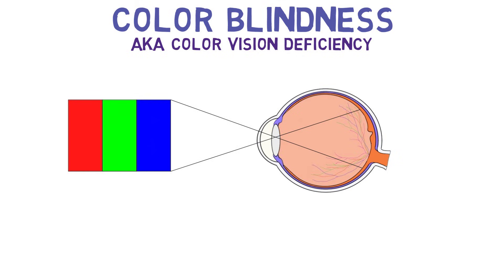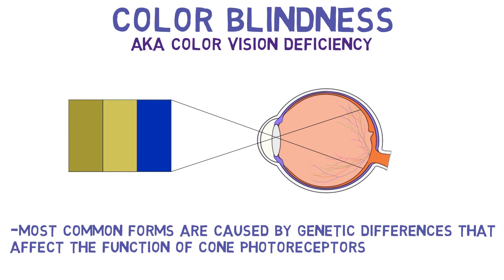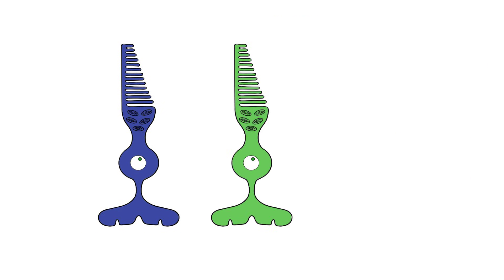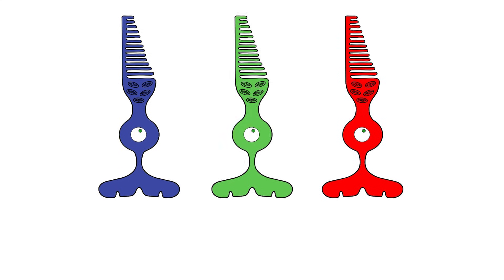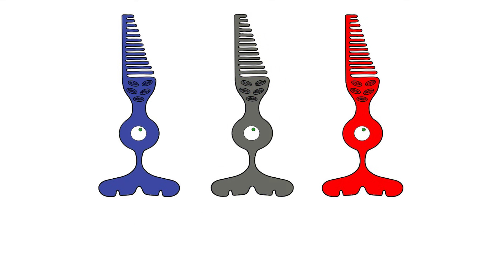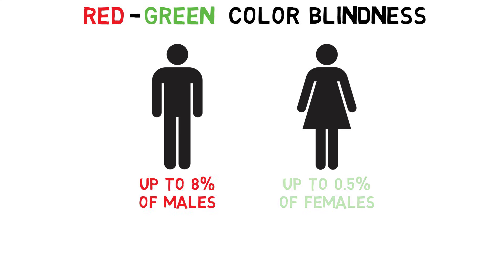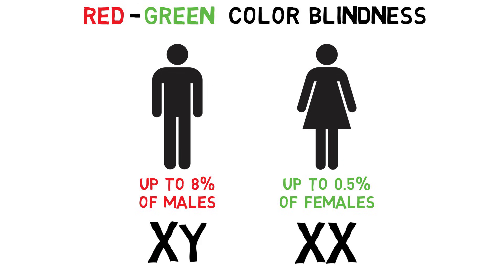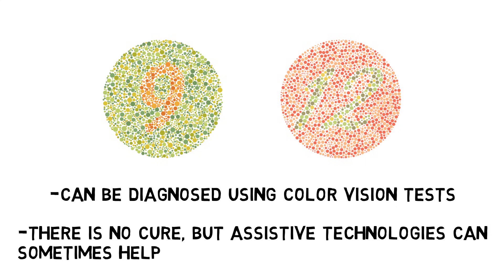2-Minute Neuroscience: Color Blindness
Color blindness is a condition in which a person has difficulty seeing or distinguishing certain colors. In this video, I explain the biological mechanisms underlying color blindness and how it is inherited.

TRANSCRIPT

Color blindness is a condition in which a person has difficulty seeing or distinguishing certain colors. It typically does not involve a complete loss of color vision. Color blindness can be due to various causes, but the most common forms are inherited and caused by genetic differences that affect the function of cone photoreceptors in the retina. The most common type of color blindness is red-green color blindness, where individuals have difficulty distinguishing red and green hues.

Normal color vision relies on three types of cones—each sensitive to different ranges of wavelengths corresponding roughly to blue, green, and red. Some individuals have all three cones but have abnormalities in cone sensitivity that cause irregularities in color perception; this is referred to as anomalous trichromacy and is the mildest form of color blindness. When only two of the three cone cells are functional, it results in a type of color blindness known as dichromacy. The rarest and most severe form of color blindness is called monochromacy and involves a complete loss of color vision.

Red-green color blindness is much more common in males because the mutations that typically cause it are found on the x chromosome. If females possess such a mutation on one x chromosome, it is likely to be balanced out by a functional gene on the other x chromosome. Because males only have one x chromosome, a mutation is more likely to result in color blindness.

Color blindness can be diagnosed using color vision tests, and although it cannot be cured, various technologies like color-enhancing lenses can help in some situations.

REFERENCES

Breedlove SM, Watson NV. Behavioral Neuroscience. 10th ed. New York (NY): Oxford University Press; 2023.

Carroll J, Conway BR. Color vision. Handb Clin Neurol. 2021;178:131-153. doi: 10.1016/B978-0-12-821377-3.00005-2. PMID: 33832674.

Meister M, Tessier‑Lavigne M. Low‑Level Visual Processing: The Retina. In: Kandel ER, Koester JD, Mack SH, Siegelbaum SA, editors. Principles of Neural Science. 6th ed. New York (NY): McGraw‑Hill; 2021.

Naifeh N, Kaufman EJ. Color Vision. 2022 Oct 31. In: StatPearls [Internet]. Treasure Island (FL): StatPearls Publishing; 2025 Jan–. PMID: 29261952.

Simunovic MP. Colour vision deficiency. Eye (Lond). 2010 May;24(5):747-55. doi: 10.1038/eye.2009.251. Epub 2009 Nov 20. PMID: 19927164.

📝 Pass your next test with my neuroscience videos!

I’m Marc, a university professor at Penn State, and I’m here to take you on a journey into the fascinating world of the brain. I created this channel to break down complex topics into easy-to-understand snippets—perfect for both students and curious minds alike. 📚

My goal is to make learning neuroscience fun and accessible. Whether you're a student looking to supplement your studies or simply eager to understand the basics of the brain, this channel is for you.